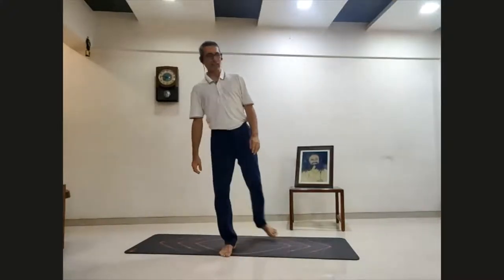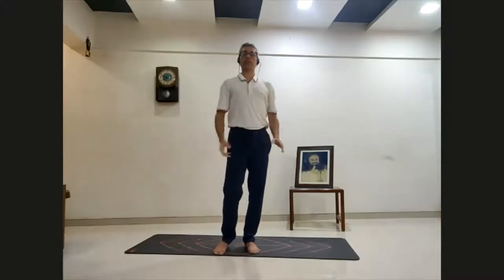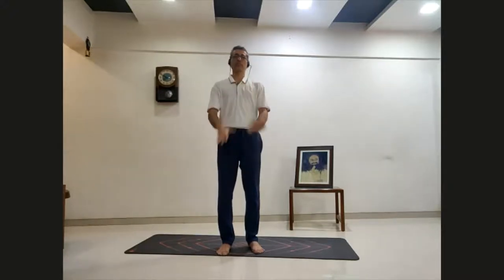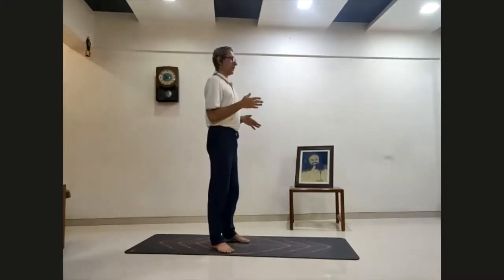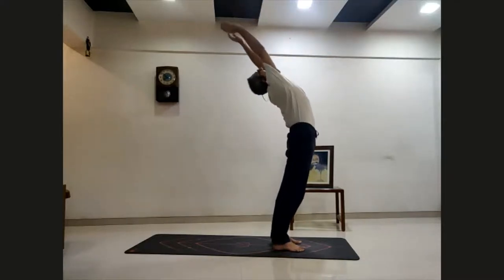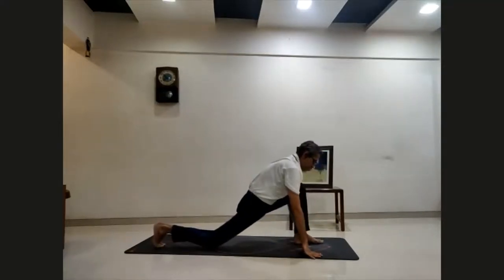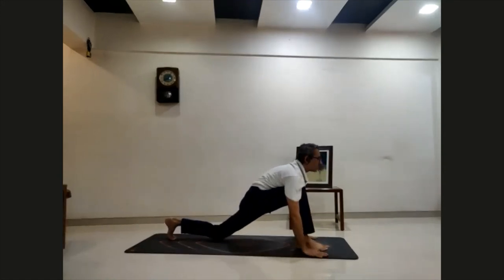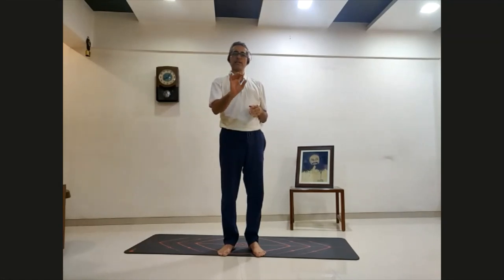Surya Namaskar Decoded-Dive Deeper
Understand the nuances of Surya Namaskar with Dr. Rohit Sabharwal.